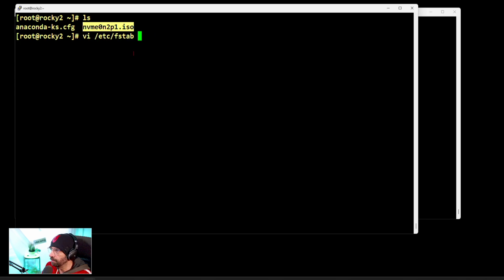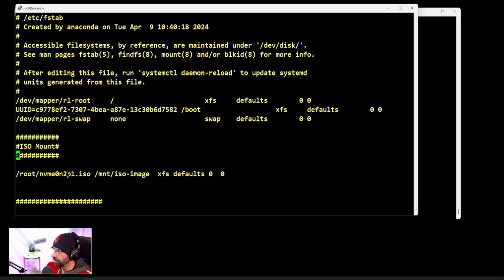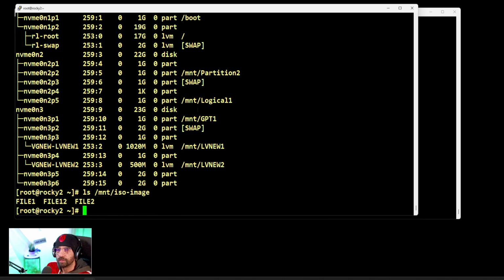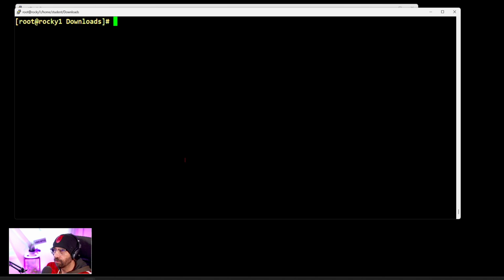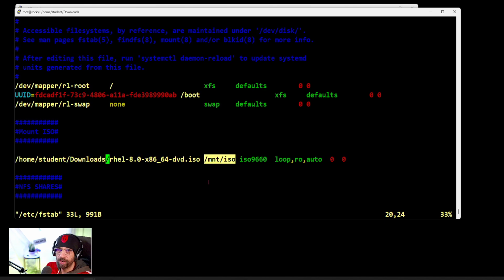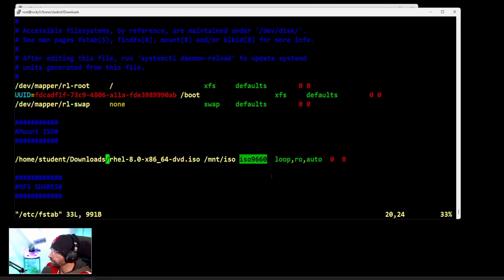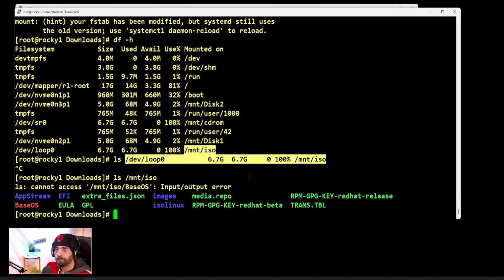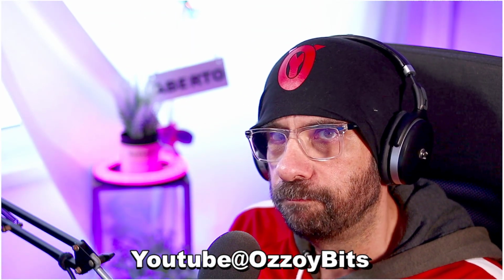🔥 Mount ISO at Boot on Linux | Automount ISO with FSTAB & Systemd 🚀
Want to automount an ISO at boot on Linux? In this tutorial, I’ll show you how to permanently mount an ISO file using fstab and systemd so it loads automatically every time your system starts. 💡

🚀 What You’ll Learn:
✅ How to mount an ISO manually
✅ Configure fstab for automatic mounting
✅ Use systemd to mount at startup
✅ Troubleshoot common mounting issues

This is essential for sysadmins, RHCSA exam prep, or anyone working with virtual machines! 💻🔥

📌 Commands & Configurations (as shown in the video):

sudo mkdir /mnt/iso
sudo mount -o loop /path/to/your.iso /mnt/iso

👉 Automount with fstab:
/path/to/your.iso  /mnt/iso  iso9660  loop  0  0

👉 Automount with systemd:
sudo nano /etc/systemd/system/mnt-iso.mount